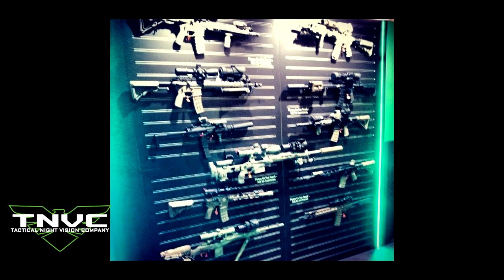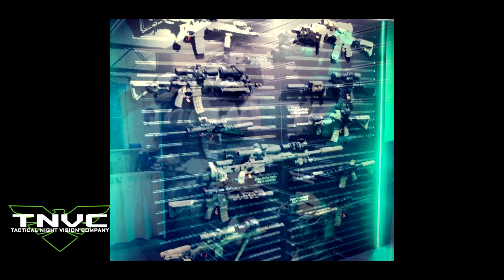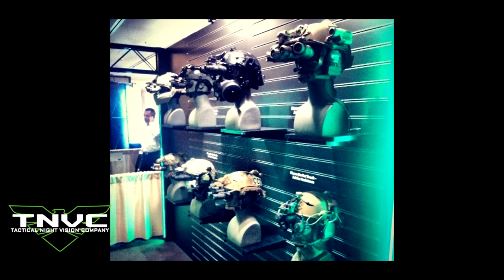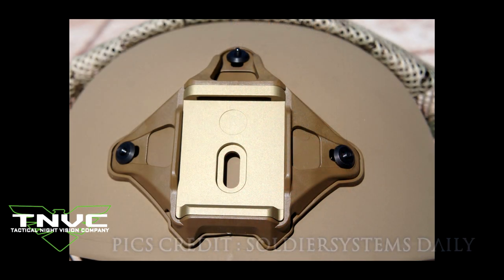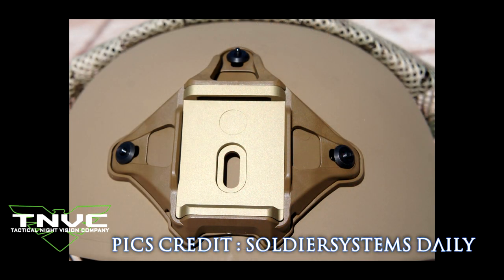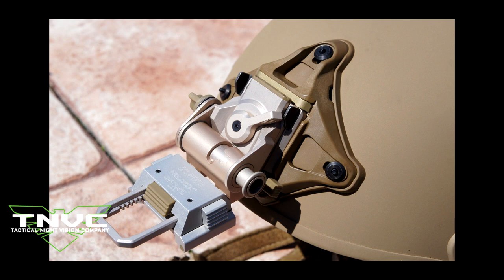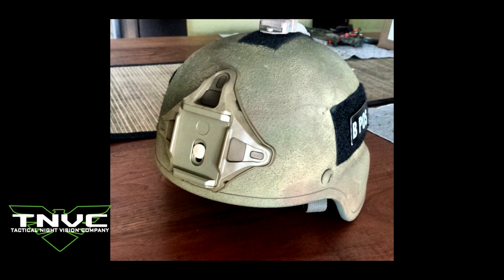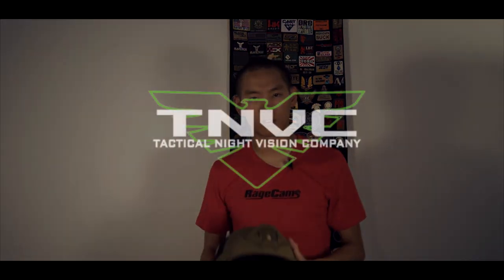WILCOX HYBRID SHROUD REVIEW - TNVC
Intro by MacLobuzz
Code: MWS117GW
Code : LBX-S117GW